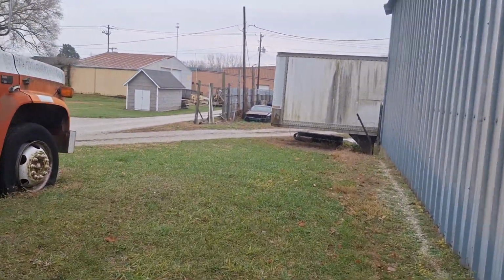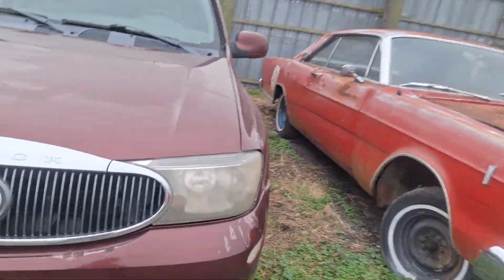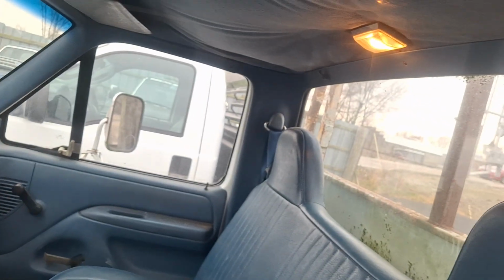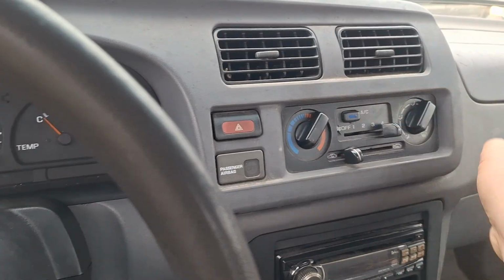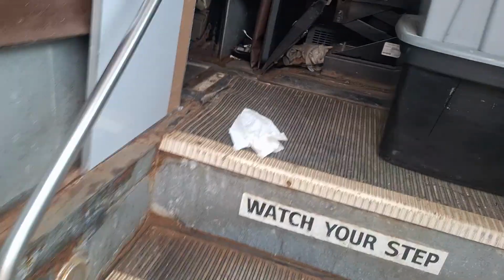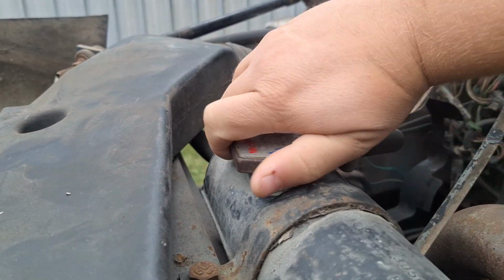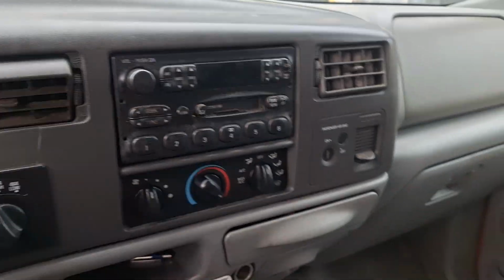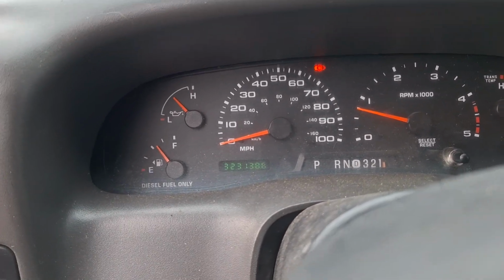November 18th shop starts